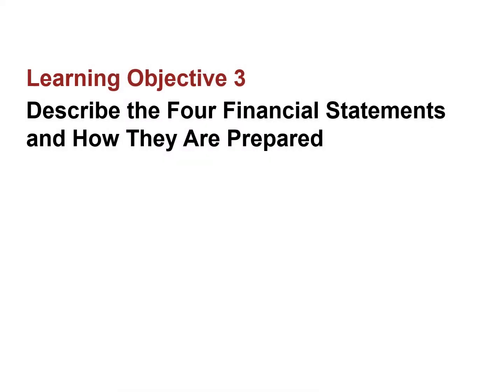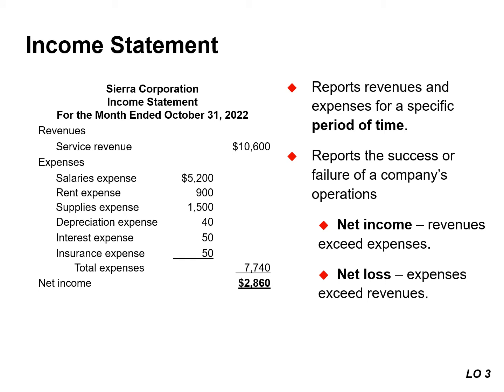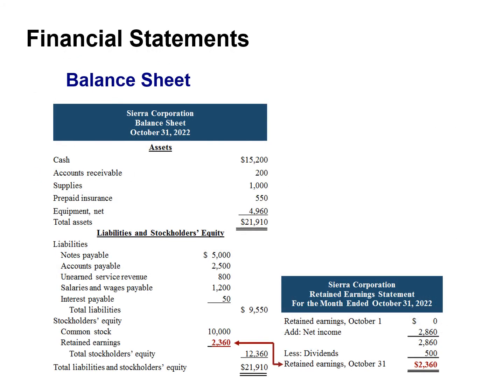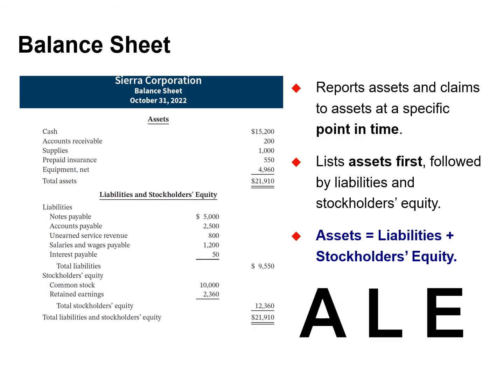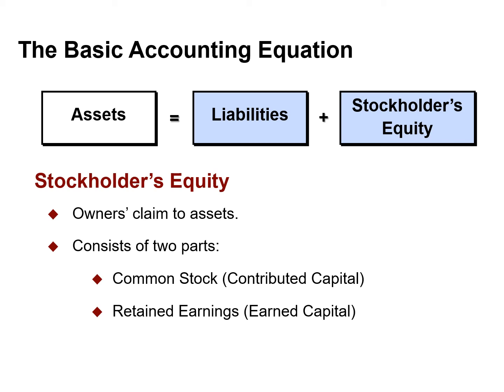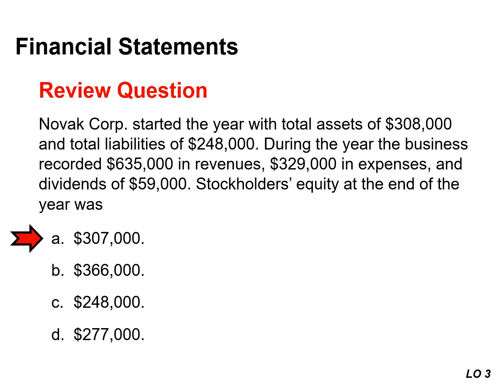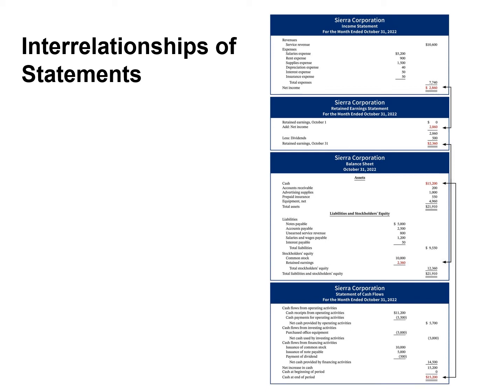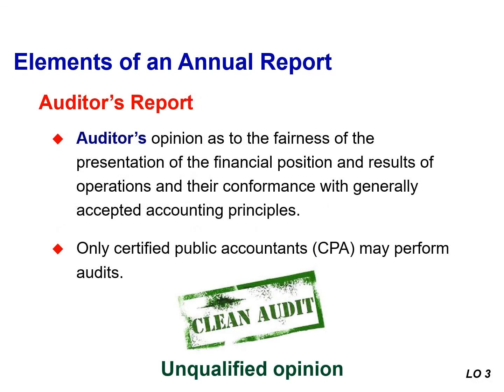Four Financial Statements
An income statement presents the revenues and expenses of a company for a specific period of time.  A retained earnings statement summarizes the changes in retained earnings that have occurred for a specific period of time.
 A balance sheet reports the assets, liabilities, and stockholders' equity of a business at a specific date.   A statement of cash flows summarizes information concerning the cash inflows (receipts) and outflows (payments) for a specific period of time.

Assets are resources owned by a business. Liabilities are the debts and obligations of the business. Liabilities represent claims of creditors on the assets of the business. Stockholders' equity represents the claims of owners on the assets of the business. Stockholders' equity is subdivided into two parts: common stock and retained earnings. The basic accounting equation is Assets = Liabilities + Stockholders' Equity.

Within the annual report, the management discussion and analysis provides management's interpretation of the company's results and financial position as well as a discussion of plans for the future. Notes to the financial statements provide additional explanation or detail to make the financial statements more informative. The auditor's report expresses an opinion as to whether the financial statements present fairly the company's results of operations and financial position.